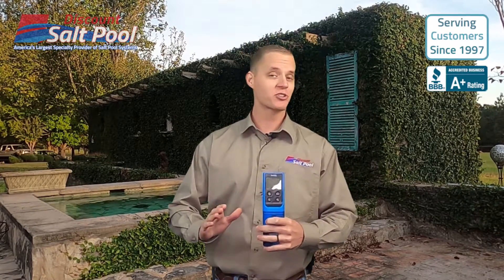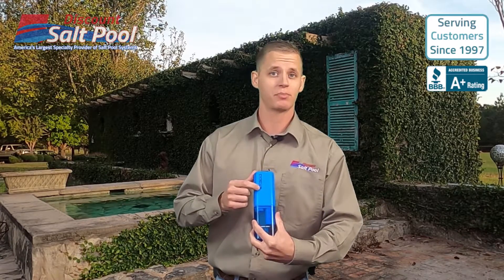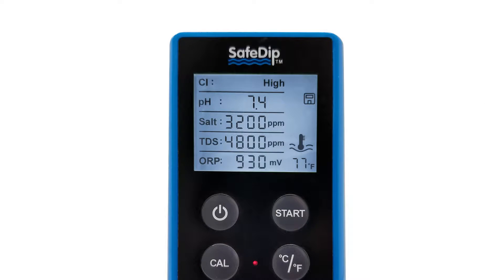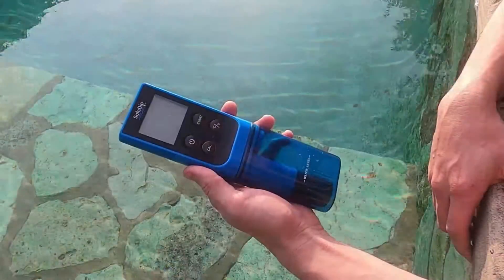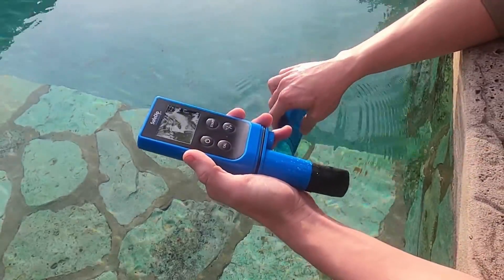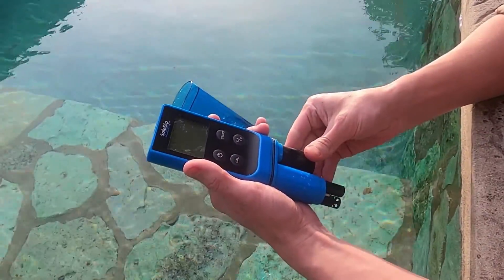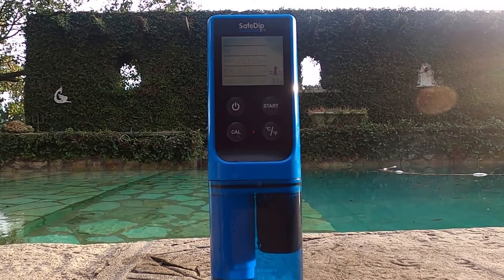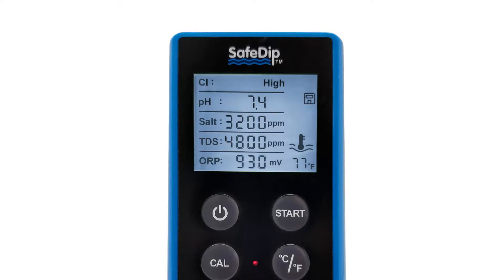Solaxx® SAFEDIP 6-in-1 Electronic Water Chemistry Tester - "What's in the box?"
Today we're taking a look at the SafeDip digital pool tester from Solaxx®. It's a fast, accurate handheld electronic test system that is very user-friendly, making it easy to keep your pool perfectly maintained. If you are looking for a better way to do your regular pool testing and maintenance, or are looking to convert your pool to salt, take a look at specs, reviews, and prices on our website. Questions?

Be sure to hit like and subscribe for more videos and information about: getting rid of harsh chemicals, saving time & money on maintenance, choosing the right pool equipment, and making your swimming pool easy & enjoyable.